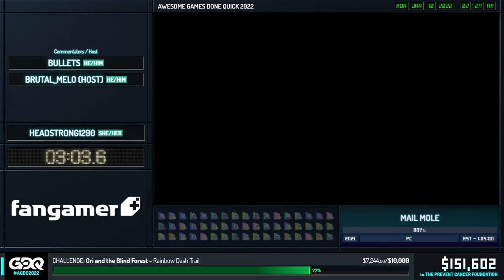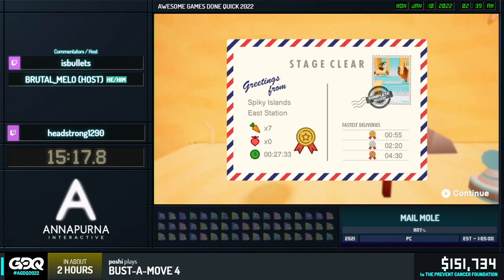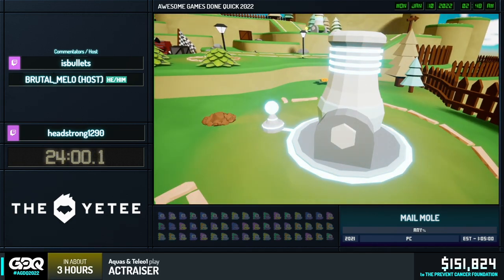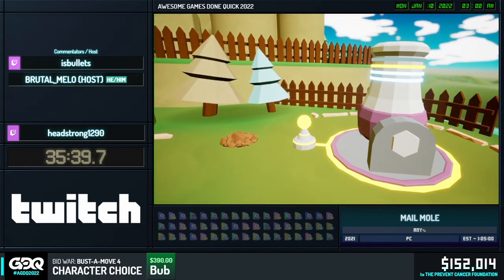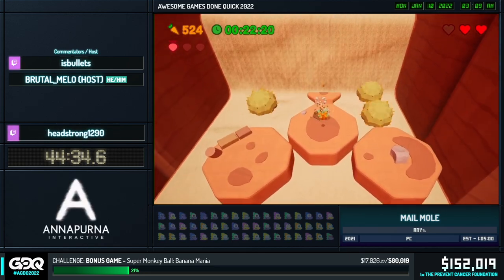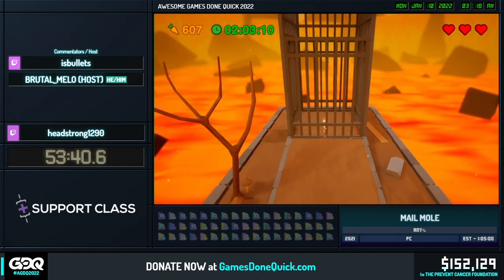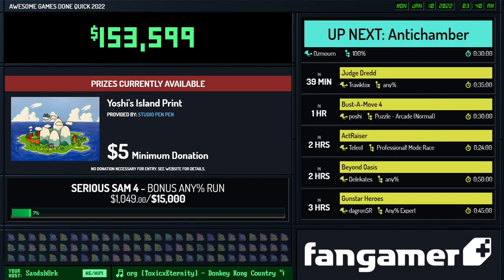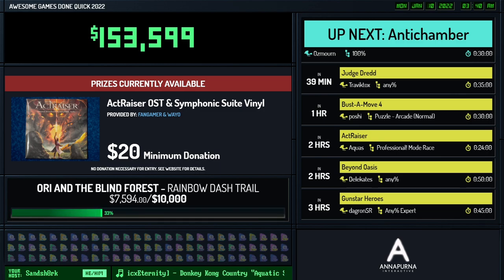Mail Mole by headstrong1290 in 1:01:09 - AGDQ 2022 Online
Runner introduction starts at 0:00
Run starts at 0:38

Commentary is provided by isbullets
Brutal_Melo is host